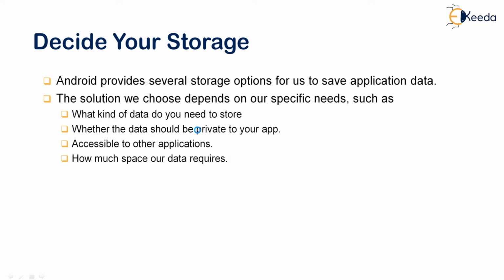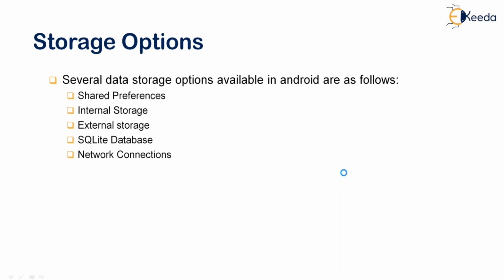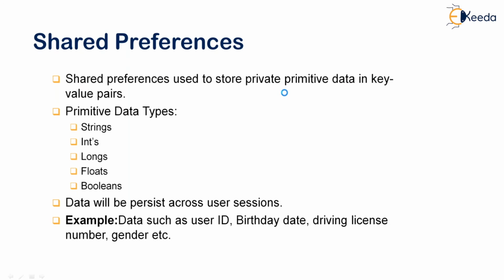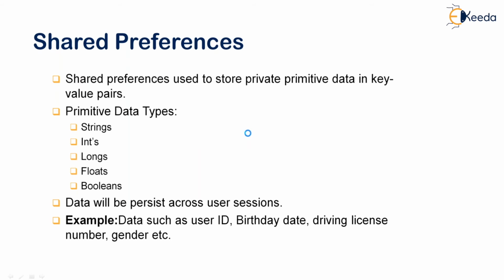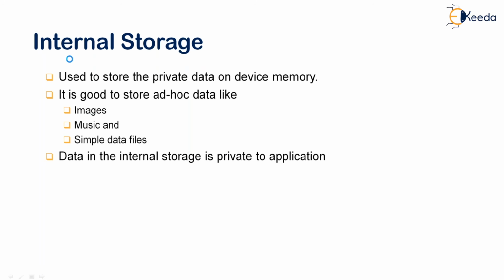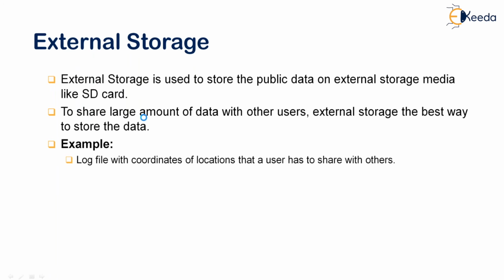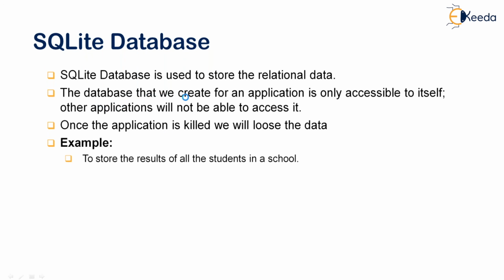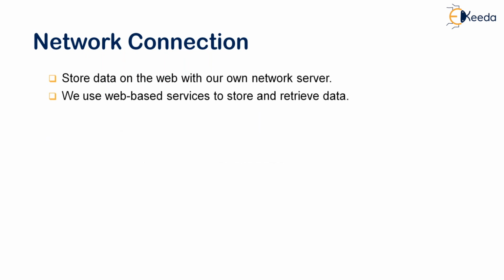Unlock The Power Of Data Storage On Android: A Beginner's Guide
Welcome to our beginner's guide to unlocking the full potential of data storage on Android devices! In this comprehensive tutorial, we'll take you through everything you need to know to effectively manage, organize, and maximize storage space on your Android smartphone or tablet.

Whether you're a seasoned Android user looking to optimize your device's storage capabilities or a newcomer wondering how to make the most of the space available, this guide is for you. We'll cover essential topics such as understanding different storage options, utilizing built-in tools for storage management, optimizing app storage, and utilizing cloud storage solutions for seamless access to your data across devices.

Join us as we delve into the world of Android storage and empower yourself with the knowledge and tools to keep your device running smoothly and efficiently. Don't let storage limitations hold you back - unlock the power of data storage on Android today!